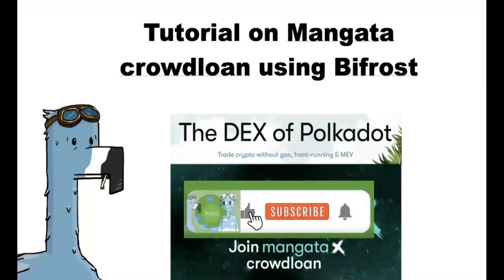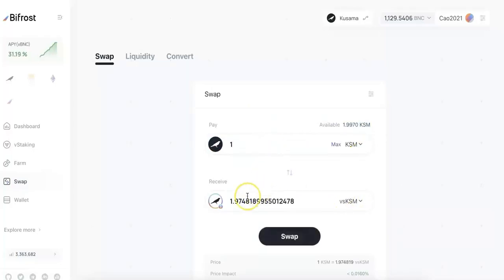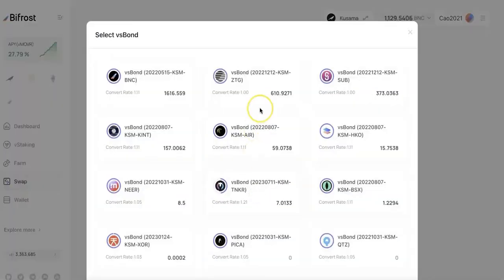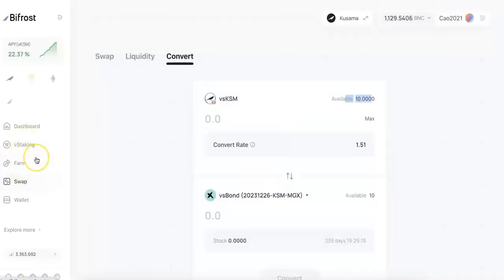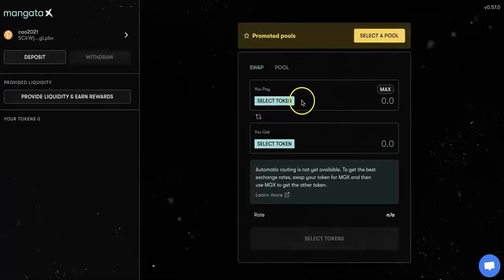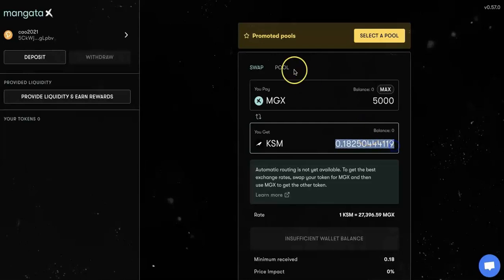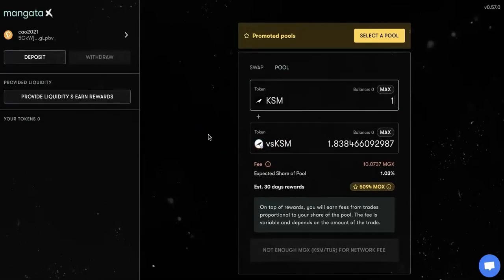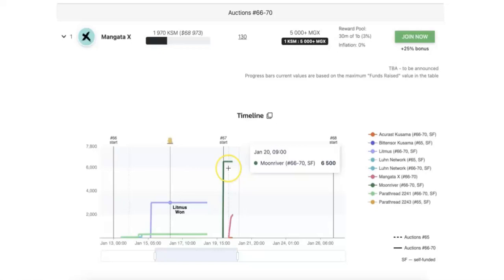Tutorial on Mangata Crowdloan on Bifrost to get 30% bonus reward, have you participated?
00:00 Tutorial on how to participate Mangata crowdloan on Bifrost
00:41 vsKSM and vsBond from Bifrost
02:14 vsKSM-KSM LP on Bifrost for extra reward (currently around 50% APY)
02:46 vsKSM-KSM LP on Mangata for extra reward (currently around 100% APY)
04:48 Mangata current crowdloan status